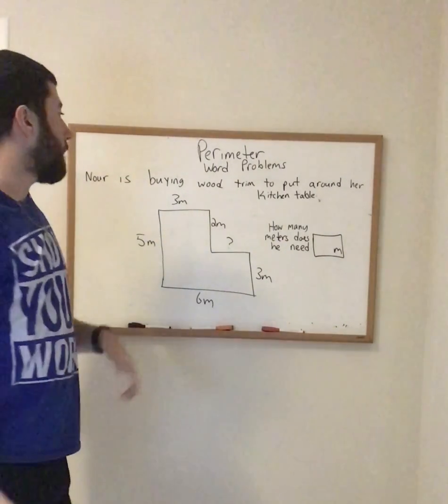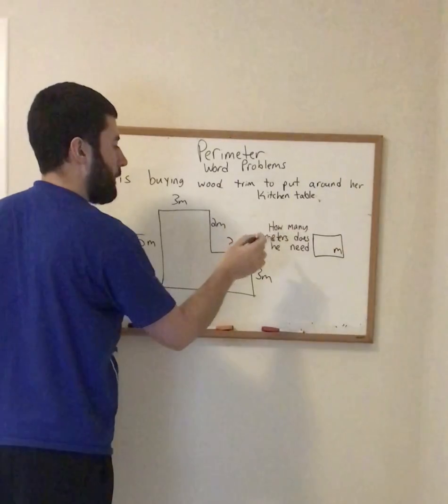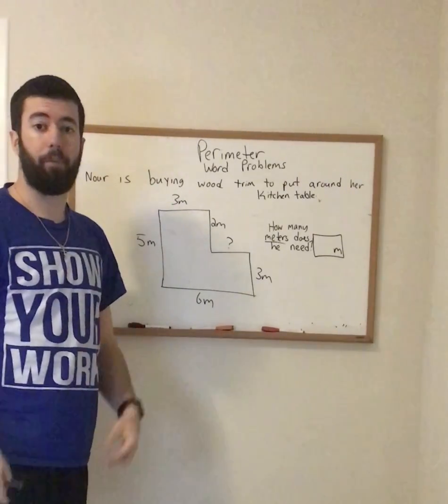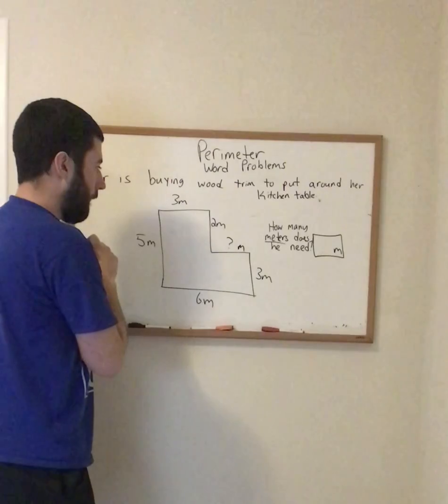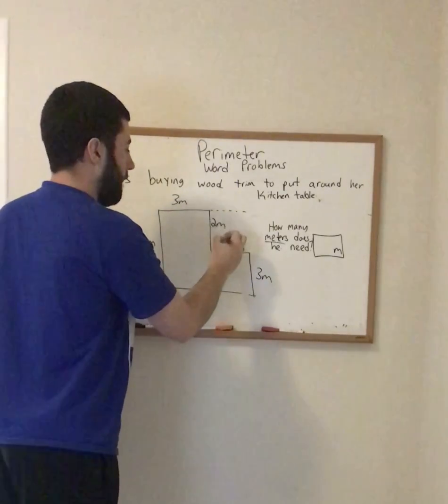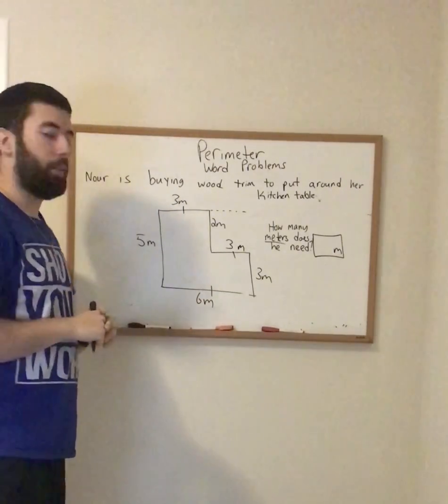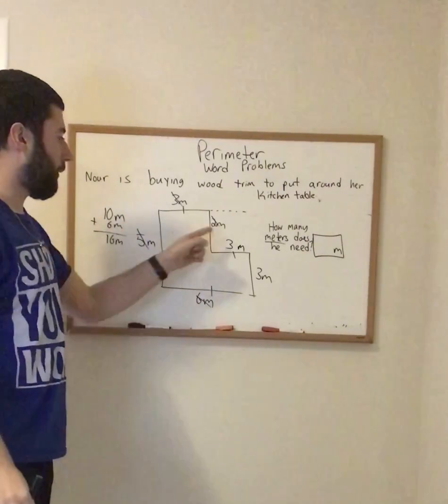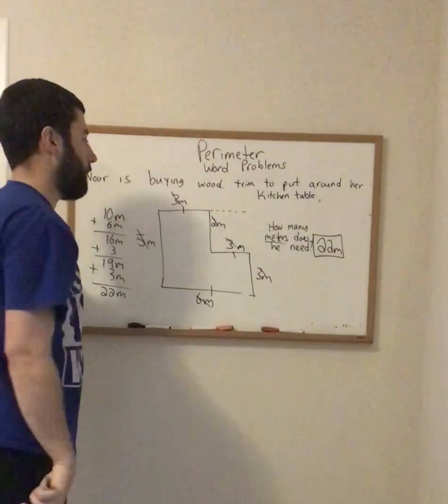Perimeter Word Problems with Mr O'Dell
This is an example of how to solve a Perimeter Word Problem.